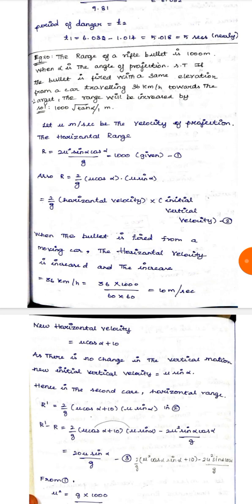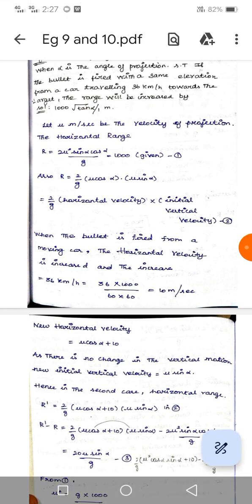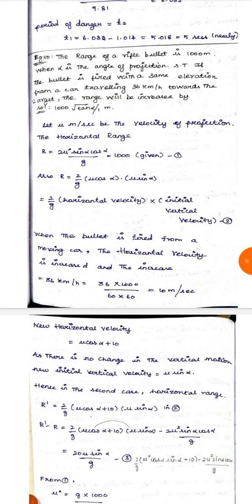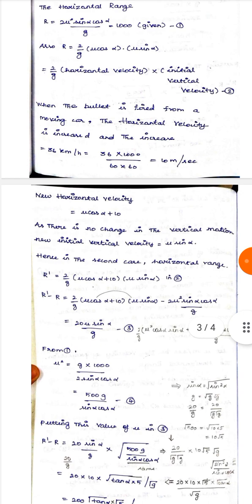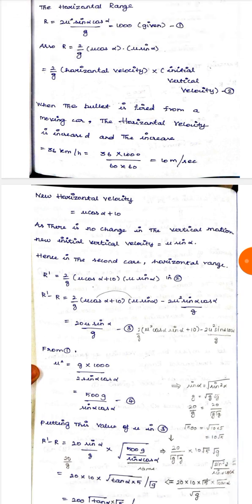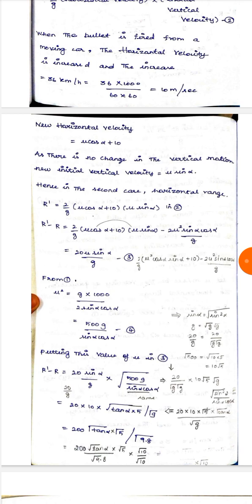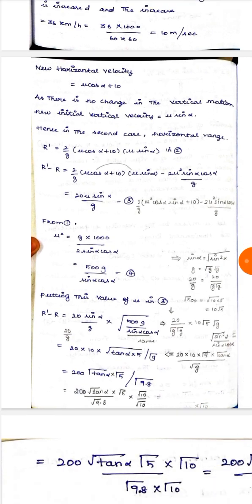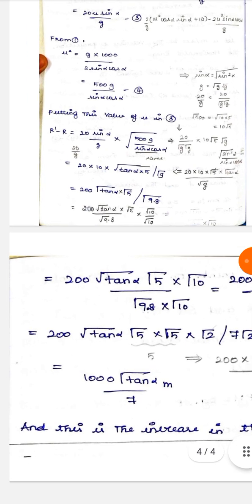Dynamics-Unit2 Projectiles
Problem 10
B.Sc Maths V Semester
Mrs.D.Renuga
Assistant Professor of Mathematics
Sri Adi Chunchanagiri Women's College,Cumbum